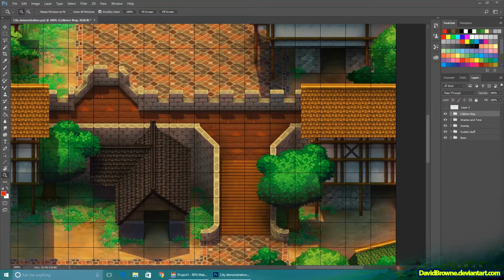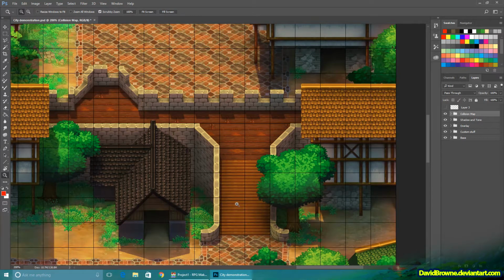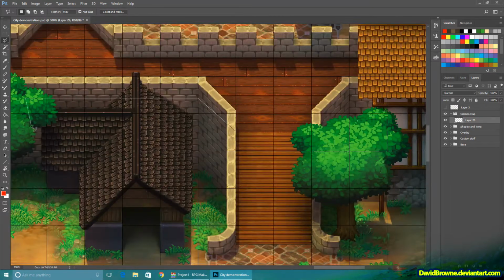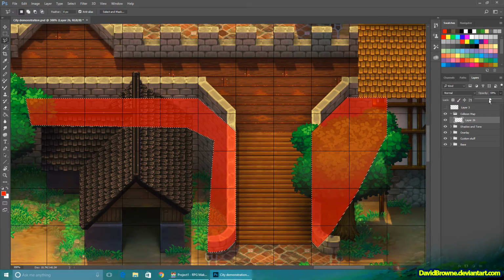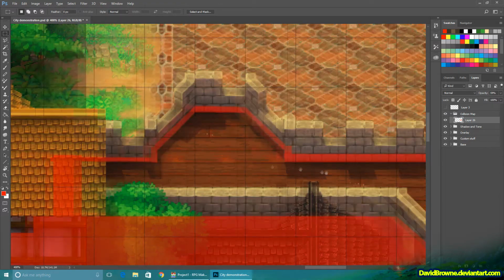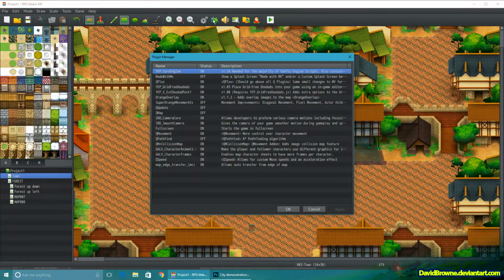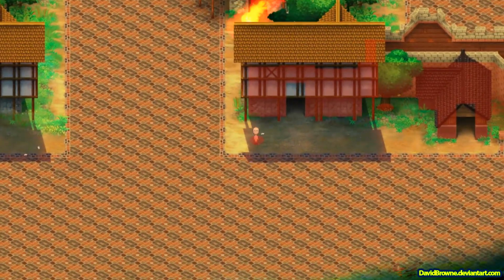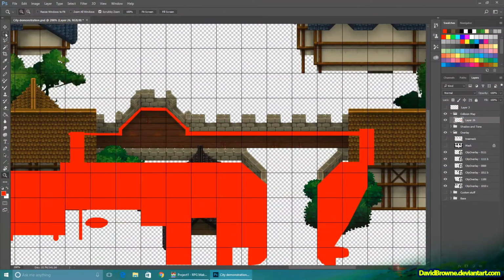Collision Maps for RPG Maker MV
Just a short video going over the use of two plug-ins.

QMovement, and
QM+CollisionMap

both plugins require QPlus to function, so get that too if you are interested in trying these out.